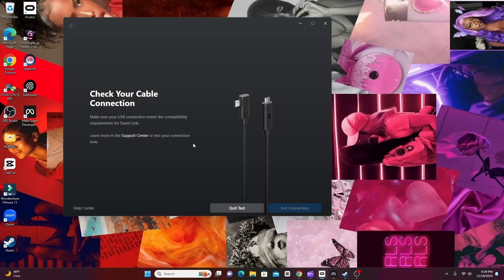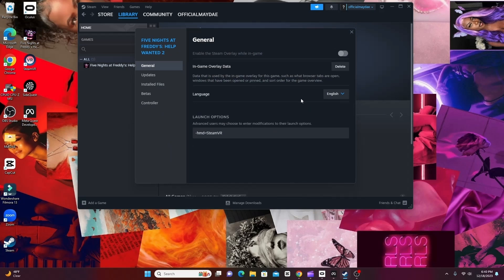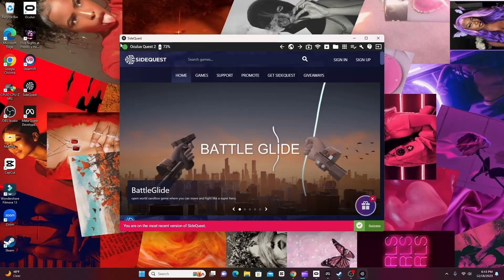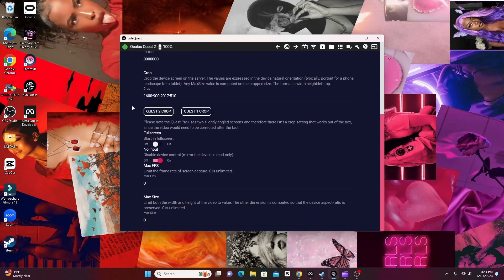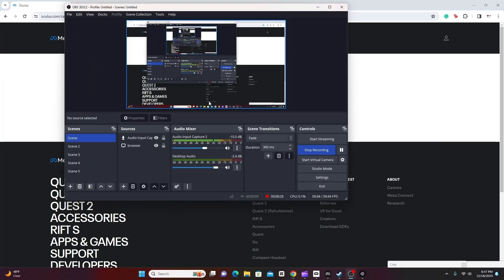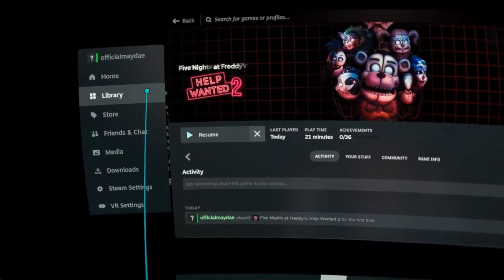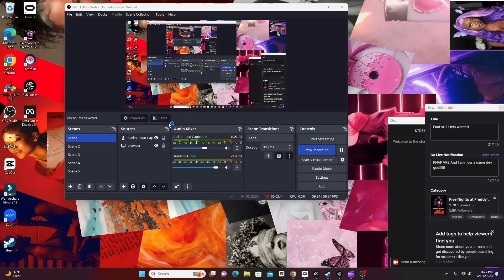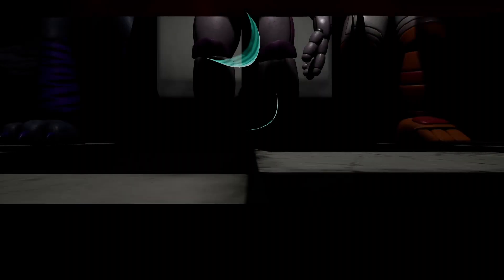Play FNAF helpwanted2 on the Oculus Quest |Setup Guide| Streaming and recording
fnaf help wanted 2 on oculus quest 2
*This guide will only work for playing fnafhelpwanted2 on SteamVR for PC*
If you do not have an Oculus the same steps can be used for controls, just look below for the guide, although I do not have a guide for streaming or recording on anything but Oculus.

***Update is USB C Cord I purchased from Amazon works fantastic with Quest

Chapters___________________________________________________________________
0:00 - Intro
1:40 - Tutorial
2:14 - Streaming Setup
3:58 - Controler Setup
11:07 - Audio Setup
12:17 -  Outro

Links:
Downloads  to play the game:

*Non-downloads*